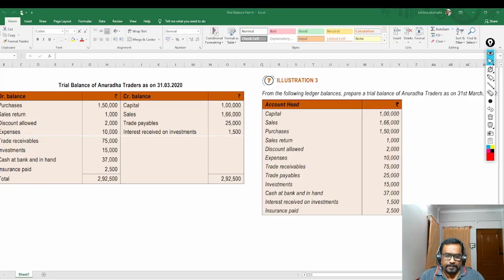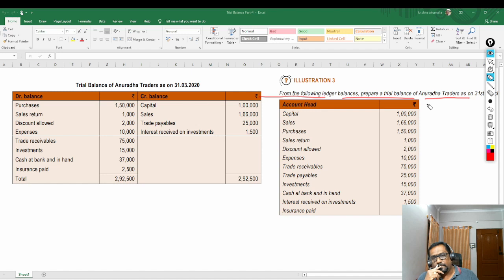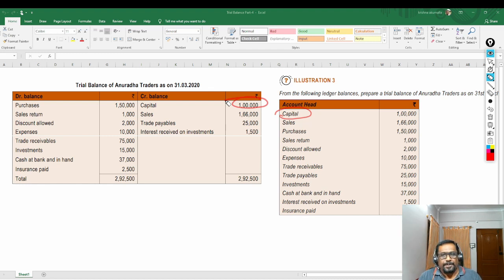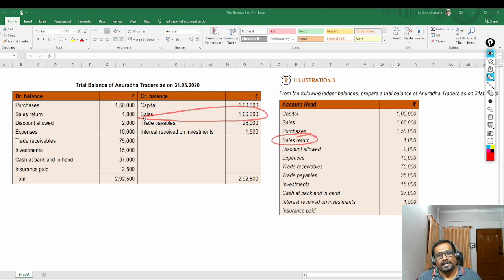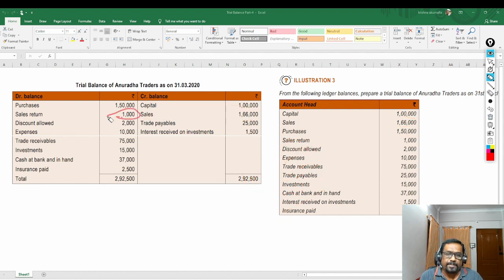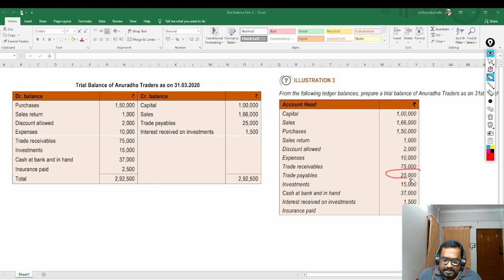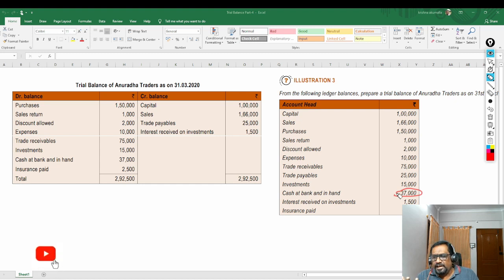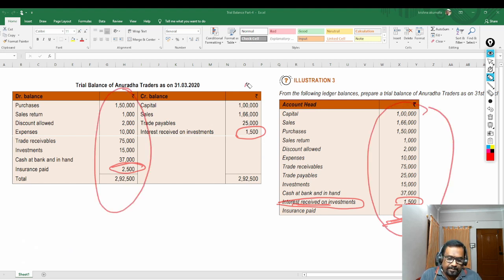Trial Balance |Illustration-3 from ICAI Foundation Material explained | Part - 4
Welcome to our comprehensive tutorial on Trial Balance
11th, 12th, B.com and CA Foundation Students! 📚

In this educational video, we'll demystify the art of Learning Meaning, purpose, Specimen and Limitations of Trial Balance. Whether you're a budding accountant, a finance enthusiast, or just curious about the financial world, this step-by-step guide will equip you with the essential knowledge and skills.